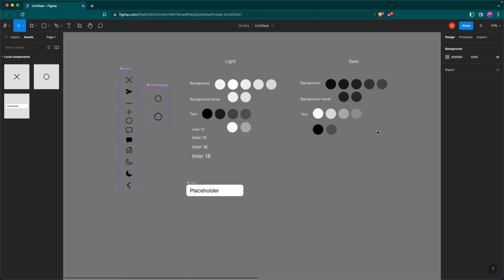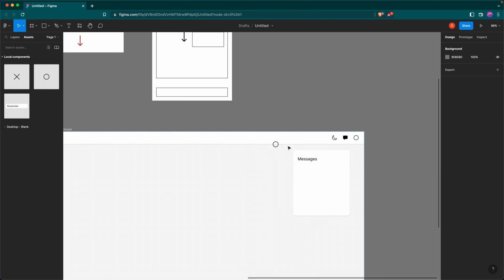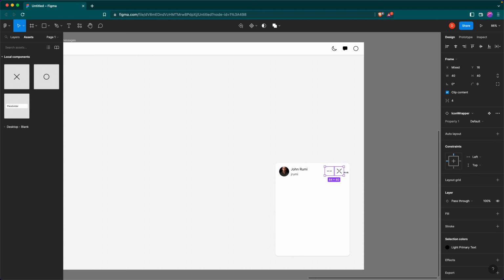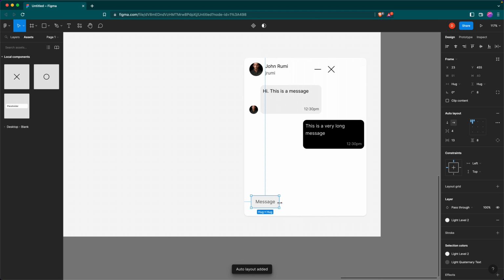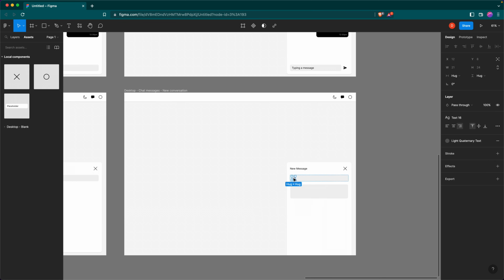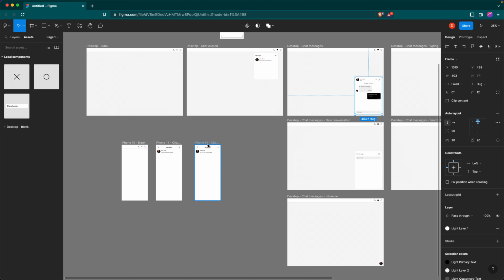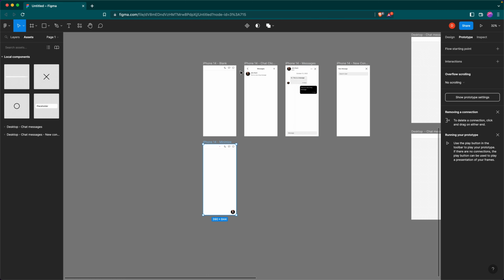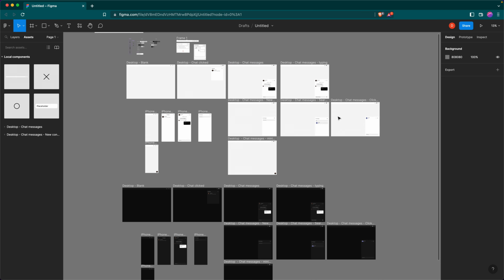Design And Build A Live Floating Chat App #2 - Figma Design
0:00 Start of Figma Design
1:38 Designing Navbar and Blank Page
3:52 Designing Chat Clicked (Conversations)
7:53 Designing Messages
17:19 Designing Messages Typing
18:46 Designing New Conversation
19:42 Designing Search New Conversation User
22:19 Designing Conversation User Clicked
22:59 Designing Conversation Minimized
24:10 Designing Blank Page
24:41 Designing Chat Clicked (Mobile)
25:36 Designing Messages (Mobile)
26:42 Designing New Conversation (Mobile)
27:08 Prototype Navigation
30:39 Designing Chat Minimized (Mobile)
31:05 Prototype Navigation (Mobile)
32:45 Designing Dark Mode